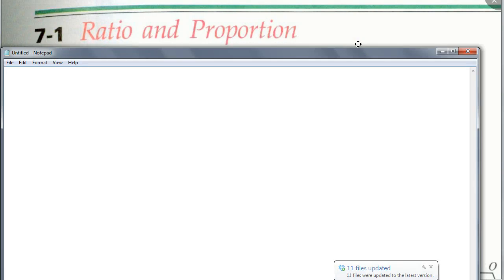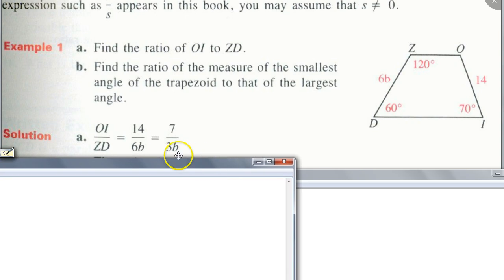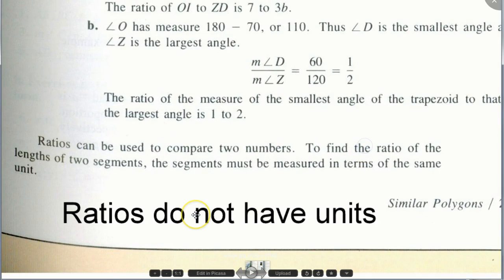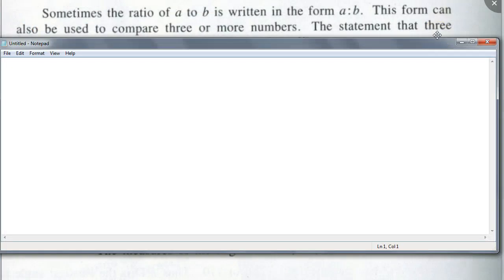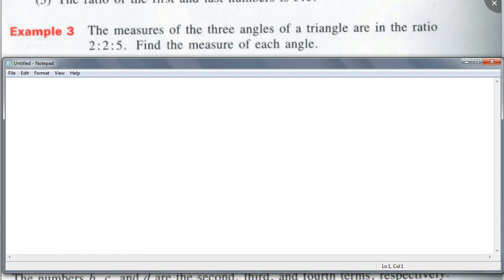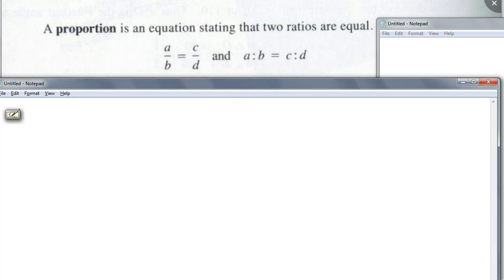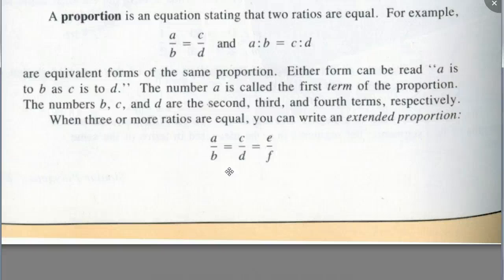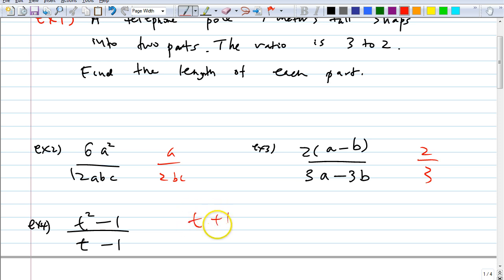Geometry 7.1 Ratio and Proportion